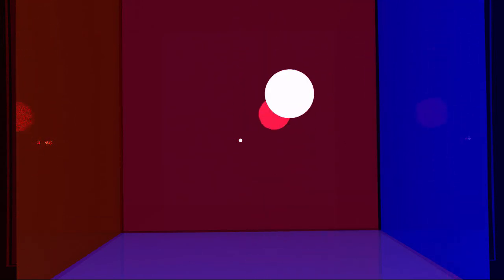Blender Animation Postmortem Video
► You’re free to use this song in any of your YouTube videos, but you must include the following information and artist credits in your video description (Copy & Paste the below paragraph/ artist attribution.)